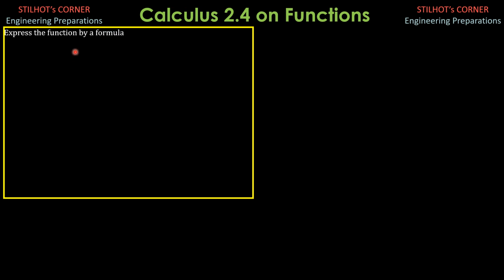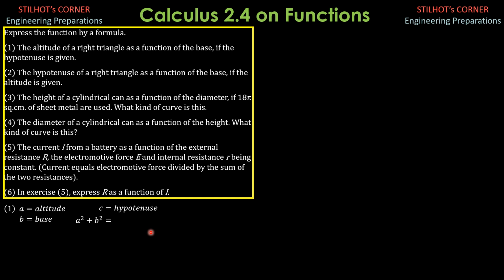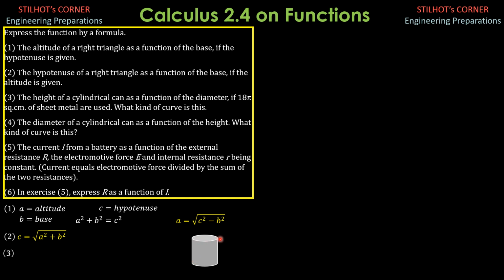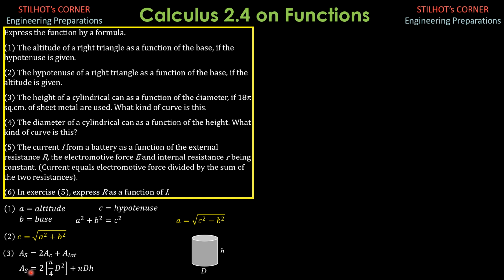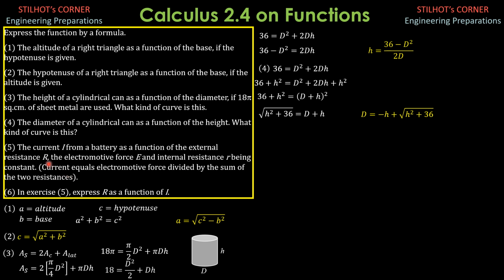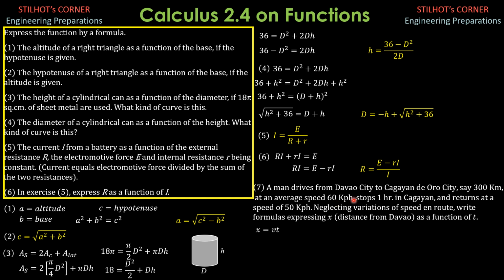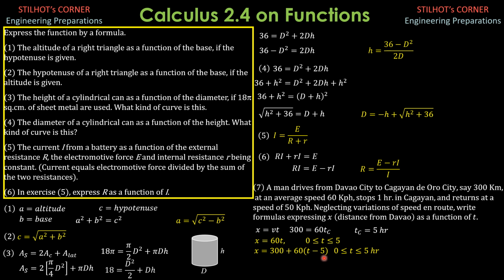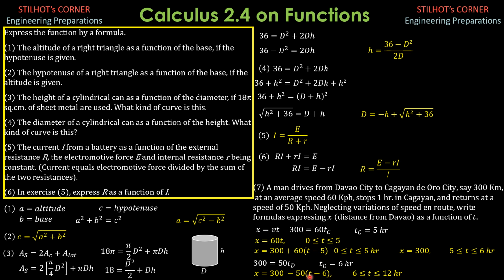Calculus 2.4 on Functions